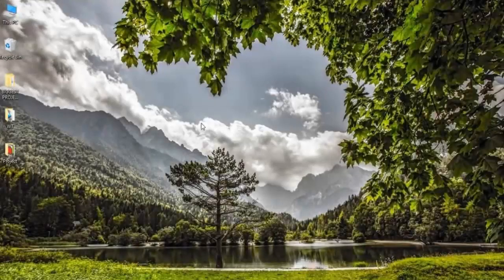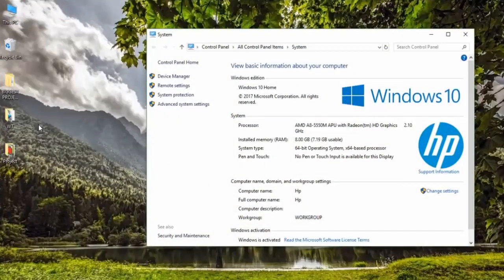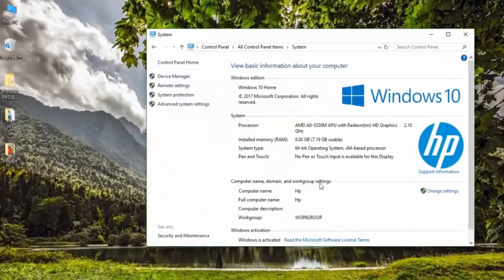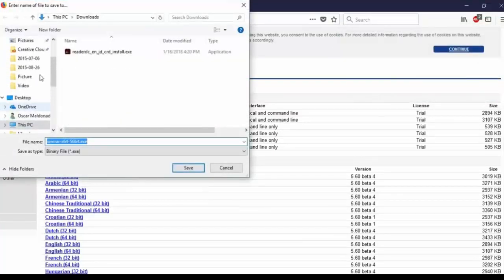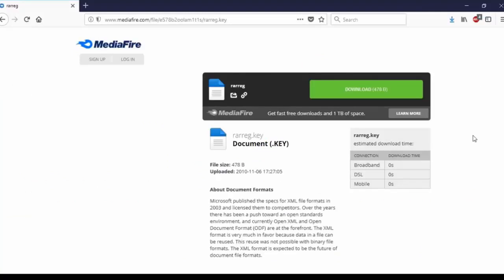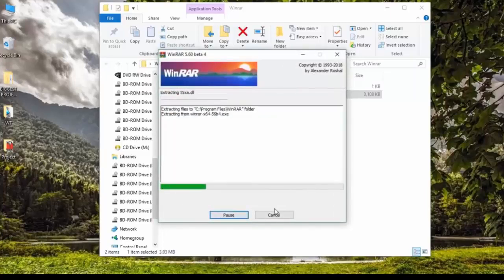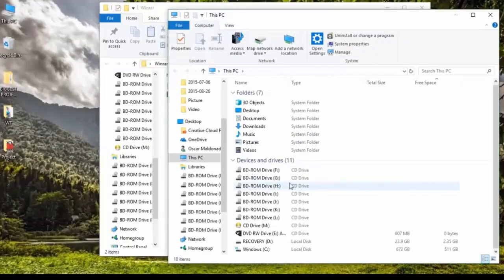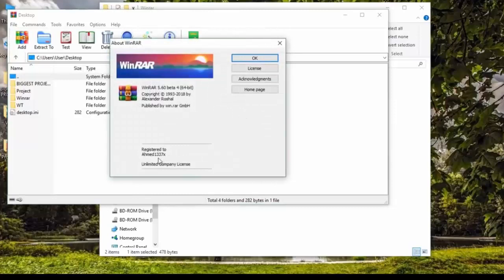How to download WINRAR FULL PROGRAM FREE 2020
winrar for mac,
winrar password,
winrar crack,
winrar vs 7zip,
winrar password unlocker,
winrar password remover,
winrar no admin,
winrar download windows,
winrar install,
winrar archive,
winrar android,
winrar alternative free,
winrar archive password,
winrar archive is either in unknown format or damaged,
winrar activation crack,
winrar archive is corrupted,
winrar archiver has stopped working,
winrar advanced compression parameters not working,
a winrar is you,
winrar benchmark,
winrar business model,
winrar bypass password protected files,
winrar brute force cracker,
winrar batch,
winrar buy,
winrar bypass password,
winrar bangla,
winrar best compression settings,
winrar brute force,
winrar cannot execute exe,
winrar compress,
winrar chromebook,
winrar compression tutorial,
winrar crypter,
winrar cracker,
winrar cannot execute fix,
winrar can't open rar file,
winrar cannot extract files,
c'est quoi winrar,
winrar download mac,
winrar diagnostic message access is denied,
winrar download pc,
winrar diagnostic message error,
winrar download for windows 7,
winrar does not extract all files,
winrar download with crack keygen,
winrar delete files after archiving,
winrar doesn't compress files,
winrar impossible d'executer,
winrar exploit,
winrar english,
winrar expired,
winrar error fix,
winrar extract files download,
winrar extraction error fix,
winrar extract files,
winrar exe file,
winrar error diagnostic message,
winrar error no files to extract,
winrar como baixar e instalar,
o'que e winrar,
oqe winrar,
como baixar winrar e zip,
winrar e ativador,
winrar free full version,
winrar free registration key,
winrar for mac 2019,
winrar file compression,
winrar files,
winrar for macbook,
winrar for linux,
winrar for ubuntu 18.04 download,
winrar game,
winrar gta 5,
winrar games download,
winrar guide,
winrar getintopc,
winrar google drive,
winrar google drive download,
winrar gui for mac,
winrar gratis español licencia gratis,
winrar gratis full,
winrar how to unzip,
winrar how to download,
winrar how to use,
winrar how to fix corrupted file,
winrar how to add password,
winrar how to put password,
winrar how to compress,
winrar how to change temp folder,
winrar how to open file without password,
winrar how to get past passwords,
winrar kya hai,
winrar infinite trial,
winrar iso,
winrar in linux,
winrar install windows 10,
winrar insert a disk with this volume,
winrar icon not showing,
winrar installation directory,
winrar in tamil,
winrar in hindi,
i buy winrar,
winrar join split files,
winrar joke,
winrar jar file,
winrar jar,
winrar japanese language pack,
winrar java,
winrar jak pobrać,
rocketjump winrar,
winrar to jar file converter,
winrar jak rozpakować,
winrar key download,
winrar key free,
winrar keygen,
winrar kya hota hai,
winrar key 2019,
winrar ka use,
winrar keygen music,
winrar key file,
winrar linux,
winrar license key,
winrar language settings,
winrar lifetime license,
winrar language change to english,
winrar lock archive,
winrar latest with crack,
winrar linux install,
winrar license download,
winrar mac,
winrar mac crack,
winrar music,
winrar mac install,
winrar mac command line,
winrar mount iso,
winrar mac how to use,
winrar mac catalina,
winrar movie,
oscar m. winrar,
winrar not enough memory,
winrar not extracting files,
winrar not working on windows 10,
winrar no archives found fix,
winrar not extracting all files,
winrar not enough space on disk,
winrar not enough memory reddit,
winrar no trial,
winrar on mac,
winrar on android,
winrar on mac how to use,
winrar or 7zip,
winrar operation failed,
winrar old icon,
winrar on chromebook,
winrar on linux,
winrar old version,
winrar or winzip,
como ativar o winrar,
como usar o winrar,
como funciona o winrar,
como desativar o winrar,
atualizar o winrar gratis,
como descompactar o winrar,
winrar password unlocker windows 7,
winrar password protect,
winrar pc download,
winrar pro crack,
winrar permanent activator,
winrar password protected file unlock,
winrar purchase meme,
winrar queue extract,
winrar queue,
winrar que es,
winrar quitar contraseña,
winrar para que sirve,
clave winrar quitar,
winrar para que serve,
winrar não quer extrair a iso,
quebrar senha winrar android,
winrar não quer extrair,
winrar review,
winrar repair,
winrar rocketjump,
winrar remover,
winrar remove purchase reminder,
winrar register,
winrar remove evaluation copy,
winrar real website,
winrar registration,
winrar remove popup,
winrar set password,
winrar sims,
winrar sfx,
winrar sale,
winrar serial,
winrar setup,
winrar subtitles,
winrar self-extracting archive,
winrar split files into parts,
winrar trial,
winrar to iso file,
winrar trial expired,
winrar tutorial youtube,
winrar there is not enough space,
winrar the archive is either unknown or damaged,
winrar trial version,
winrar the archive is either in unknown format or damaged fix,